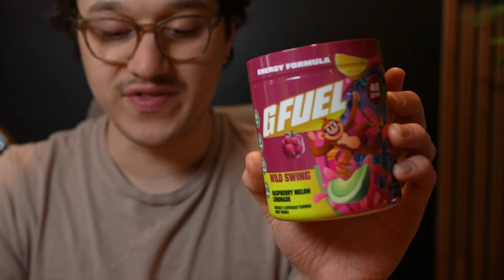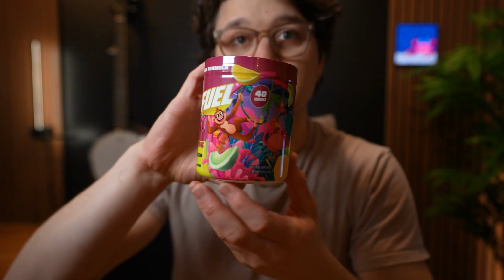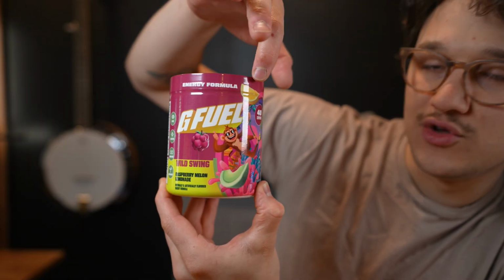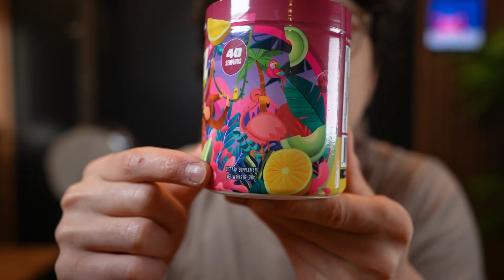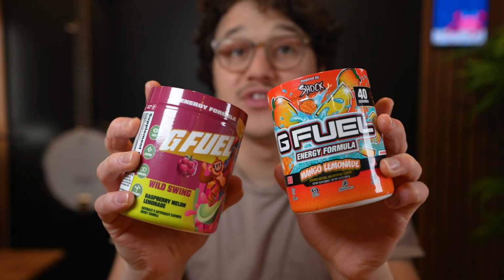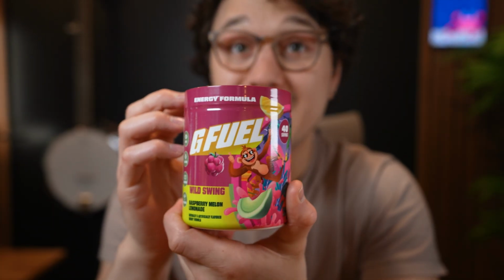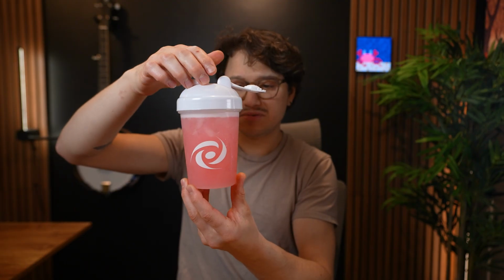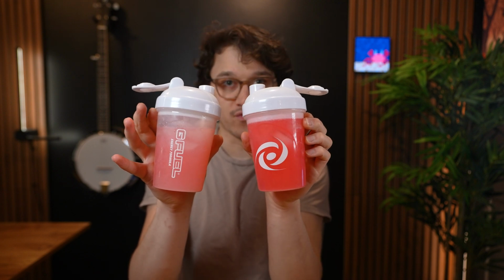Wild Swing GFUEL Flavor Review! - Raspberry Melon Lemonade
Ladies and gents today we have the newest GFUEL Flavor in for a review and it is the first flavor I have gotten that has the new redesign!

►►Sign Up To Be Notified When MANGO LEMONADE Comes Back!

►► SETUP GEAR

Reid/Shock
Lebanon NH
03766